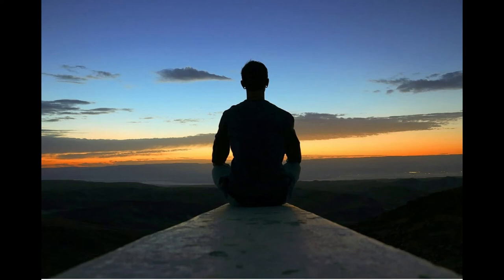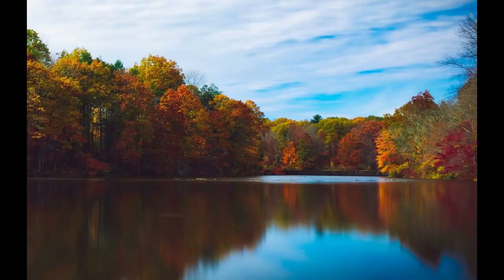Body Scan 10 min by Max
Guided Body Scan Meditation, 10 min. Narrated by Max Jensen.
A resource for those in the Mindful Wellness Program in Olean, NY.

All images under Creative Commons Copyright.